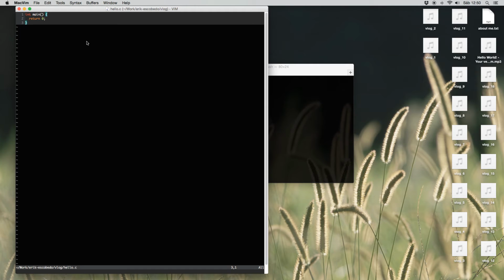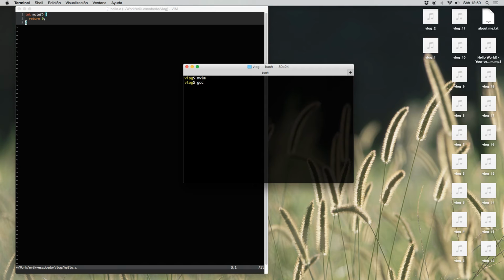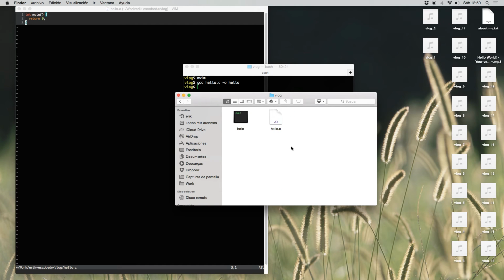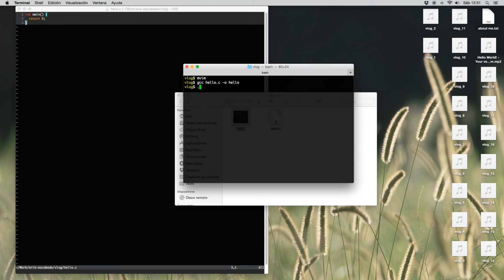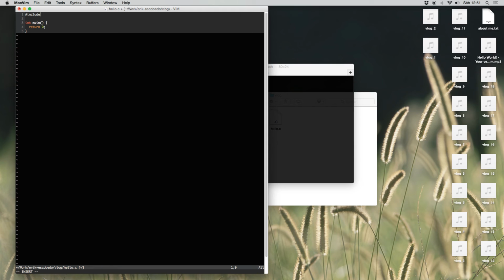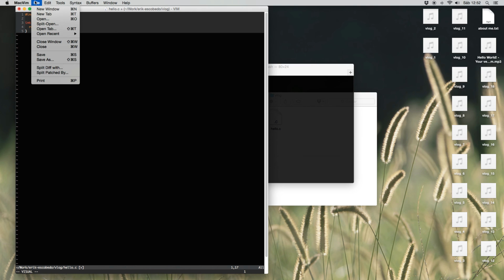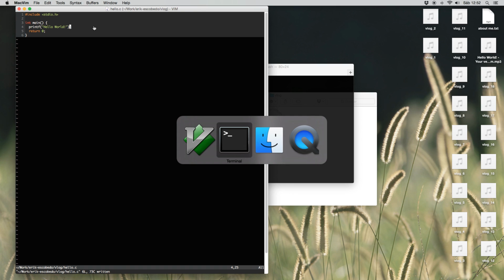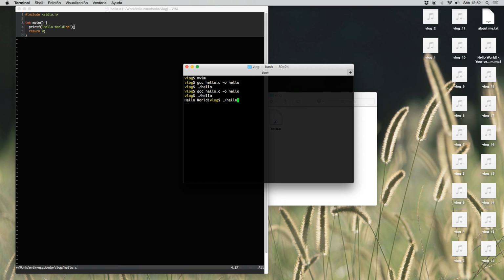Hello World! Your very first C program